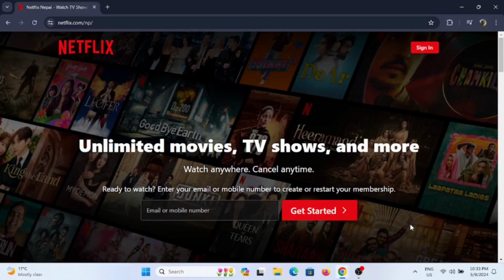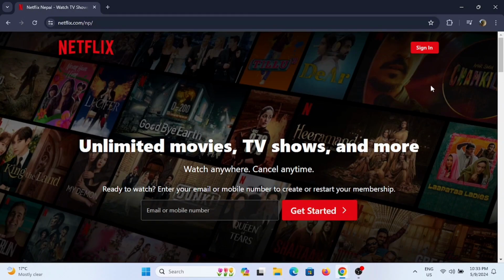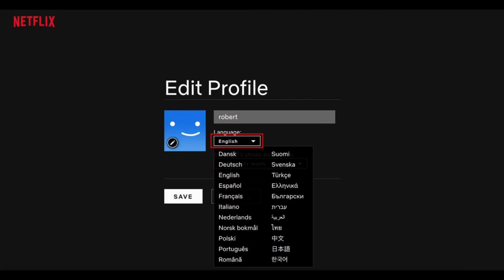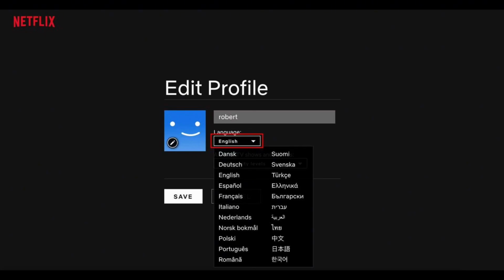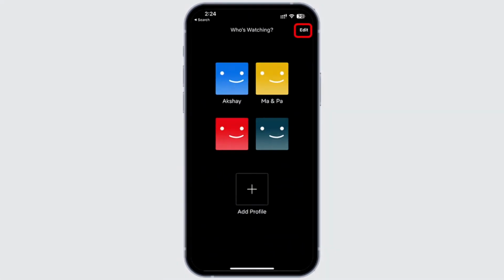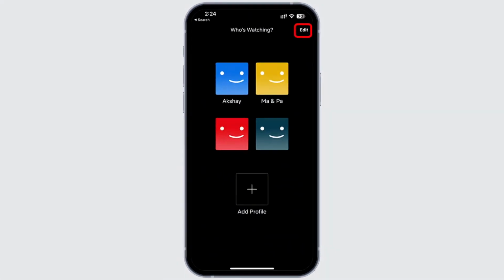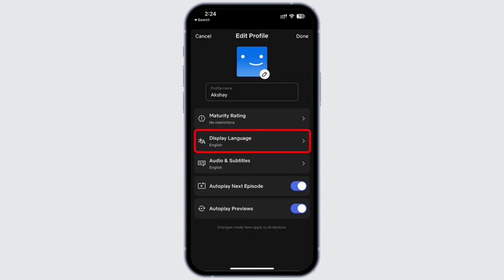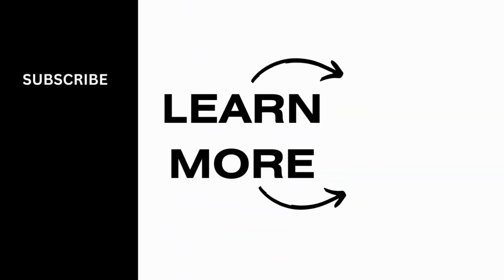How To Change Language From Spanish To English On Netflix (2024)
Need to switch from Spanish to English on Netflix? Learn how to change the language settings with this easy guide. Enjoy your favorite shows and movies in English, and navigate Netflix’s interface more comfortably.

In this tutorial:
0:00 - Introduction
0:05 - How To Change Language From Spanish To English On Netflix

Discover the straightforward process of changing the language settings on Netflix from Spanish to English. This comprehensive tutorial ensures you can adjust your profile or account settings easily, allowing you to watch content and browse Netflix in English.

Change the language on Netflix from Spanish to English effortlessly by following this guide!